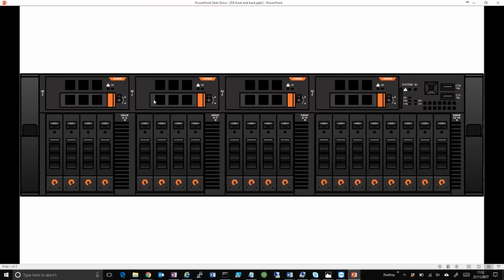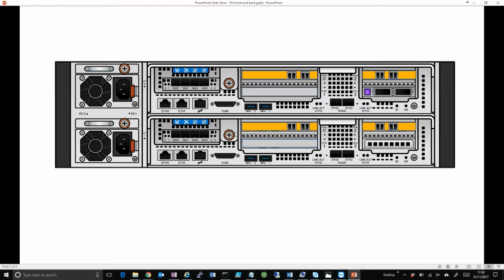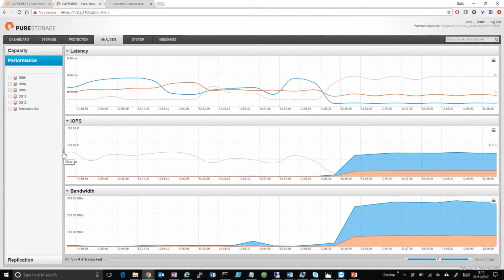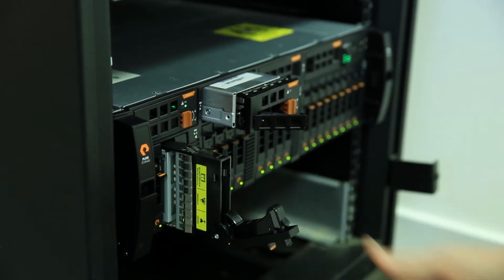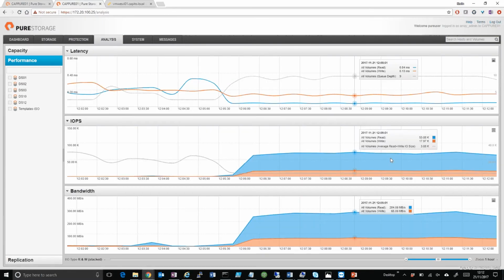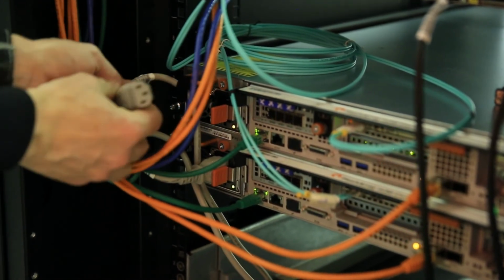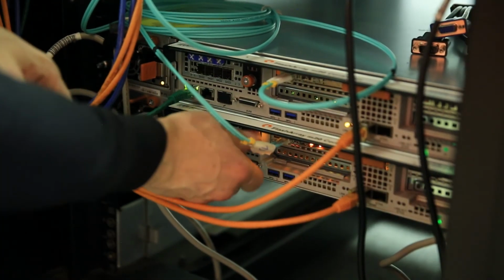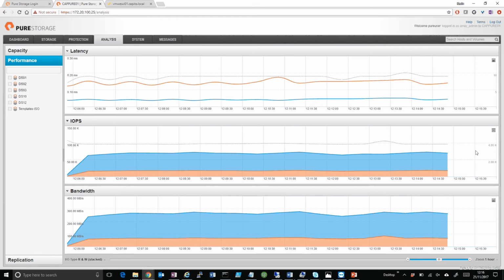Resilience and Performance of Pure Storage FlashArray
Capito has teamed with Pure Storage to demonstrate the resilience and performance of the Pure FlashArray. Capito Technical Consultant, Kevin Rafferty, will guide you through the performance and architecture and how the performance of the FlashArray is unaffected by multiple component failures including:

- Hardware failure
- Flash Module failure(s)
- Loss of NV RAM
 - Power Supply failure
 - Failure of the Active Controller